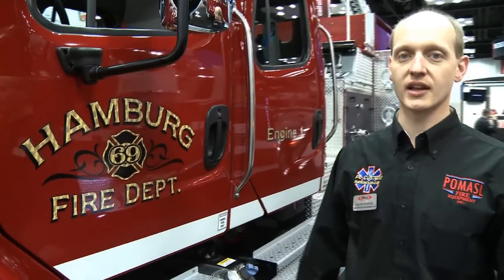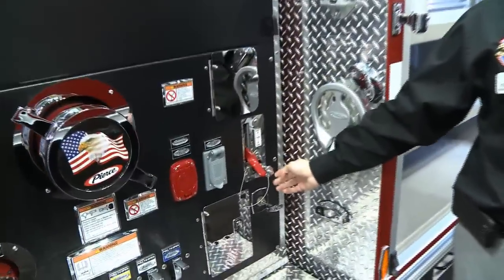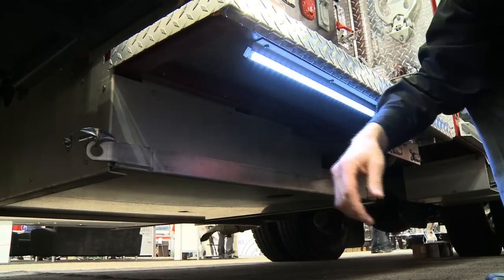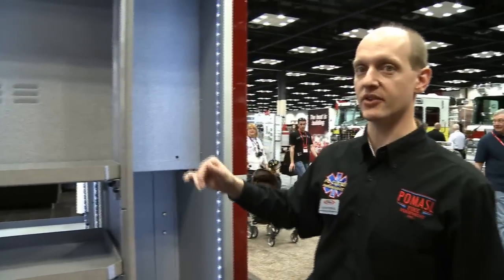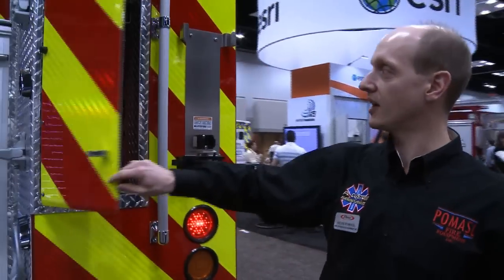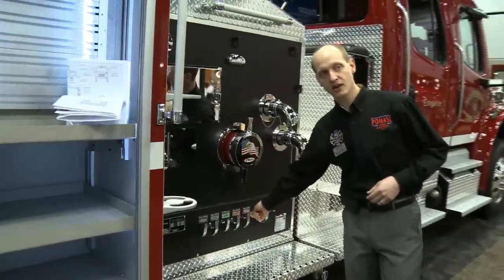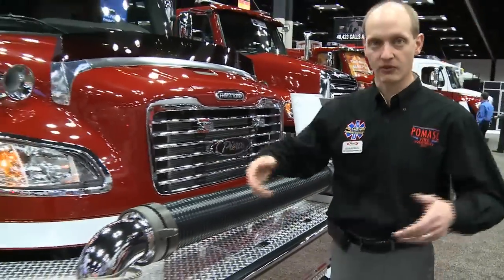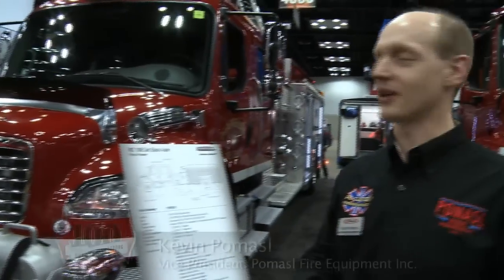Hamburg Commercial Pumper - FDIC 2013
Kevin Pomasl gives you a look at all the details that went into the Hamburg Commercial Pumper from the Freightliner booth at FDIC 2013.